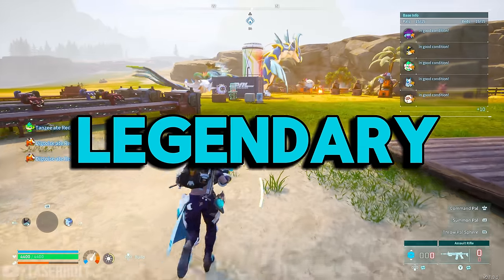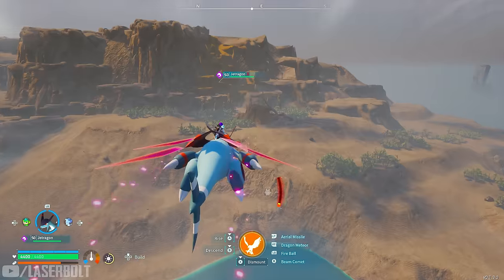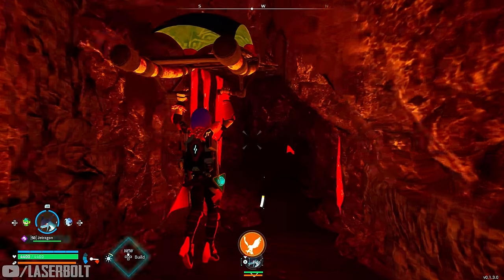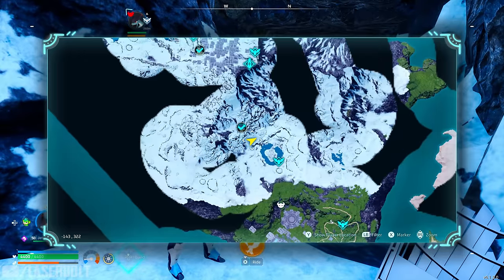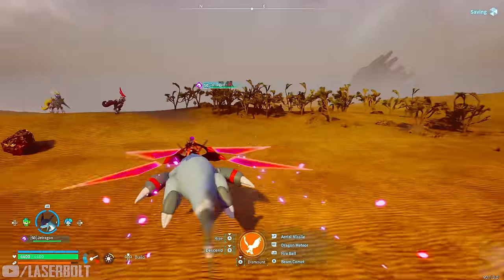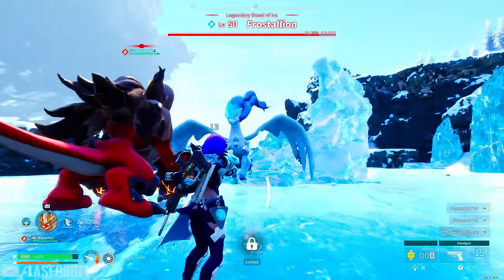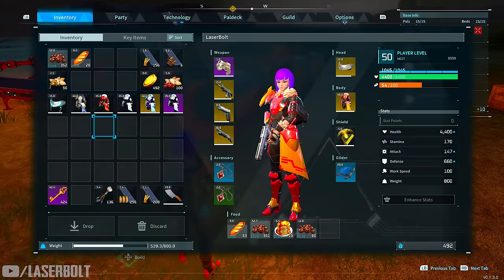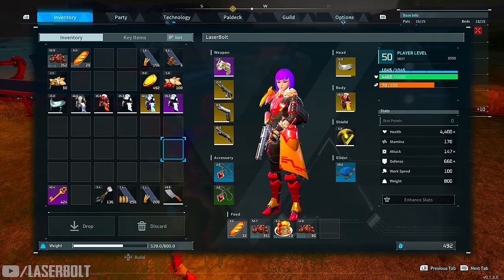Palworld HOW TO GET ALL LEGENDARY ARMOR SCHEMATICS - All Armor Drop Locations (Tips)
Palworld HOW TO GET ALL LEGENDARY ARMOR SCHEMATICS - All Armor Drop Locations (Tips). Here you will find where to get all the palworld legendary armor schematics and how to get each items effectively.